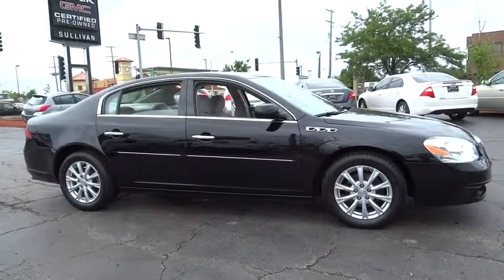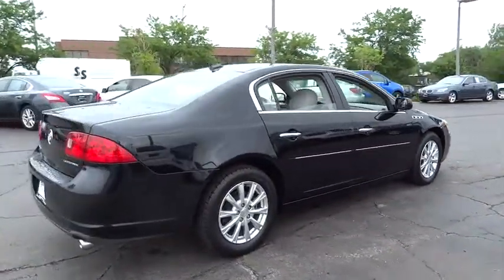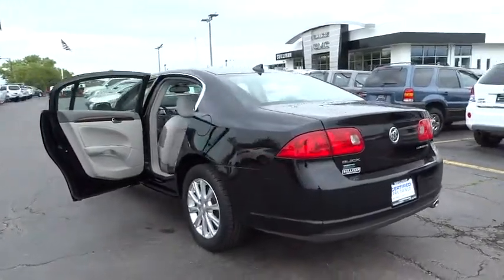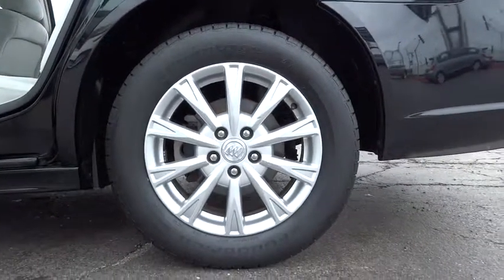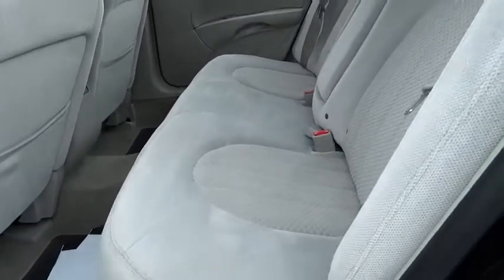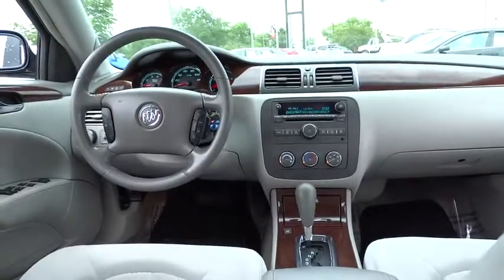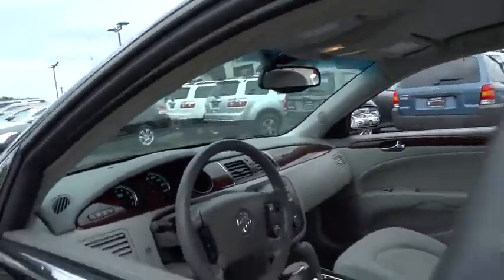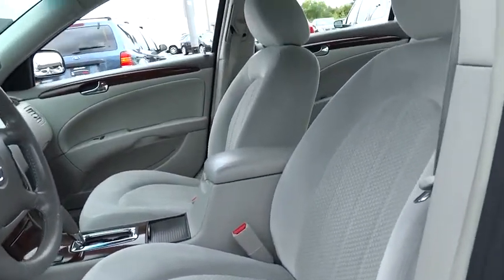2011 Buick Lucerne Chicago, Arlington Heights, Schaumburg, Libertyville, Barrington, IL T9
2011 Buick Lucerne

** LOW MILEAGE ** GM CERTIFIED ** POWER SEATS - KEYLESS ENTRY - ONE OWNER LOCAL TRADE - CLEAN VEHICLE HISTORY - EXTRA CLEAN - and SIRIUS/XM RADIO.   5 YEAR POWERTRAIN WARRANTY UP TO 100,000 MILES - INCLUDES 2 YEARS MAINTENANCE  OF TIRES, ROTATION & OIL CHANGES - 3 MONTHS FREE ON STAR - 3 MONTHS FREE XM/SIRIUS.  PLEASE READ! Sullivan Buick GMC prides itself with offering the finest pre owned vehicles in the Midwest! Compare our cars, mechanically and physically TO ANYONE! We truly strive for perfection on every pre owned vehicle we sell. Our onsite specialist goes through each car's appearance removing all minor dents, dings, scratches and stone chips.  Each interior has been removed of all minor stains, rips and tears. Our final step is a complete detail and paint buff using caranuba wax.  BUY WITH CONFIDENCE! Every 2009 and newer vehicle with under 75,000 miles comes with a 30 day 1000 mile limited power train warranty. All other vehicles qualify for at least a 6 month 6000 mile limited power train warranty starting at only $395.